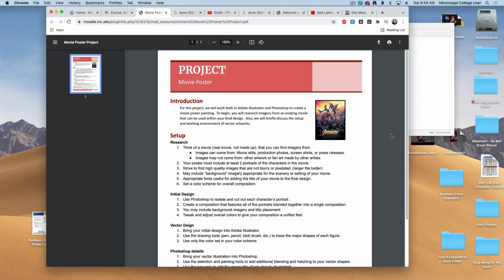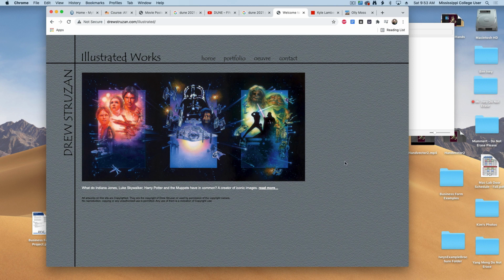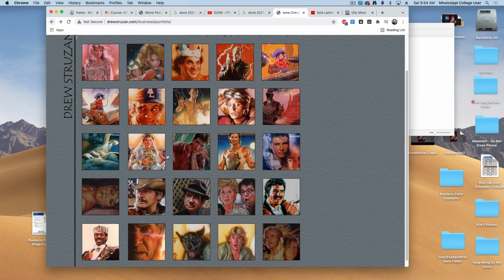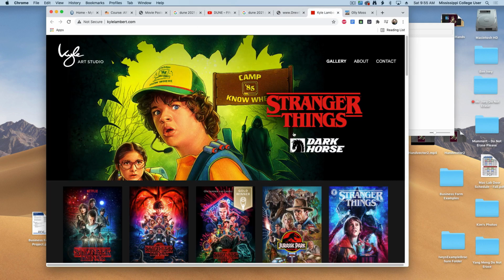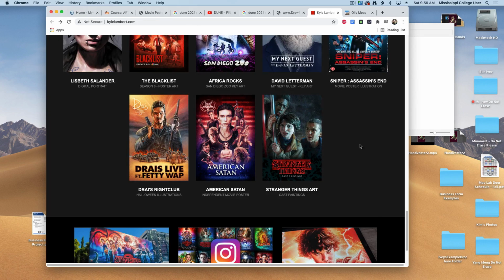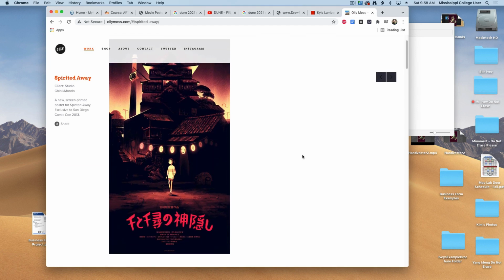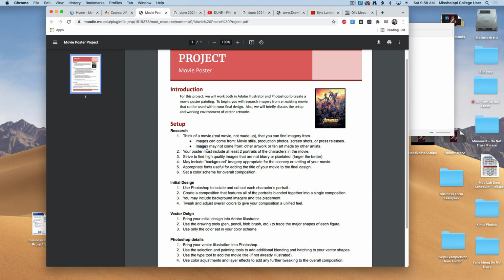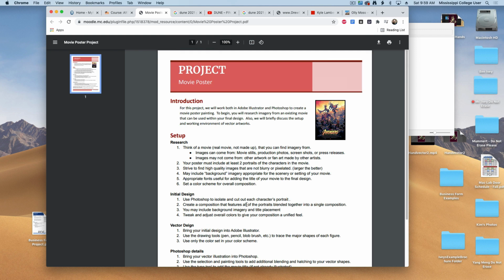ART 317 - Movie Poster Project: introduction